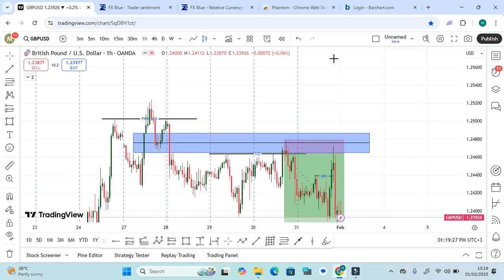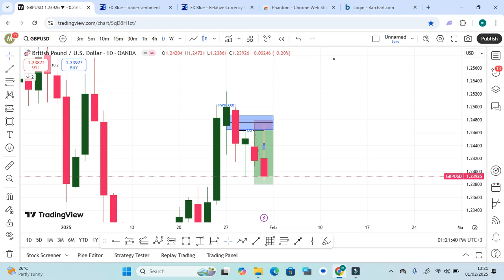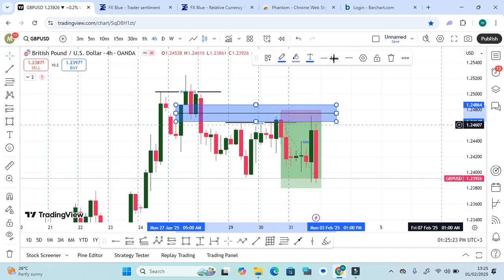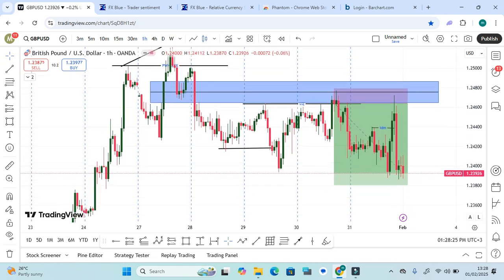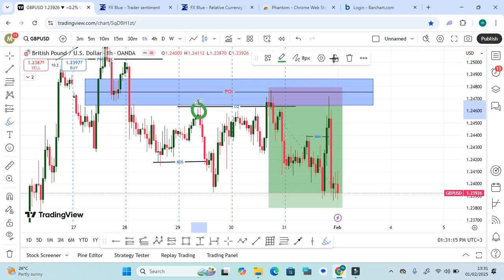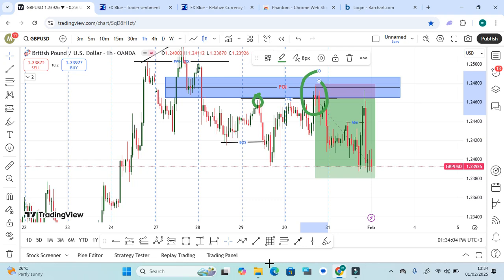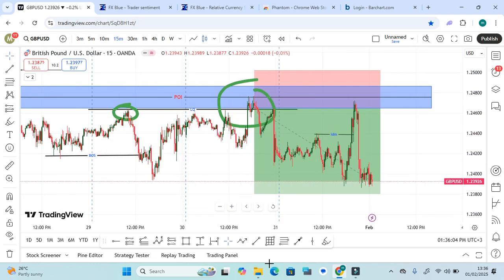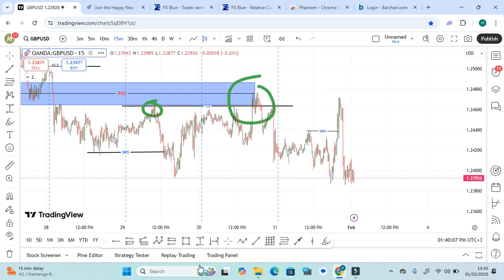GBPUSD OUTLOOK USING AMD OHLC OLHC VNCHARTLABS STRATEGY 1M VIEWS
WATCH THIS VIDEO 20 TIMES